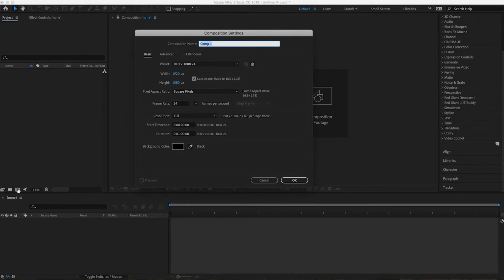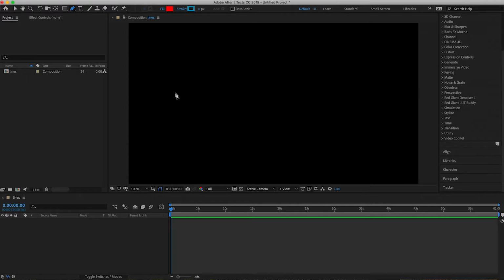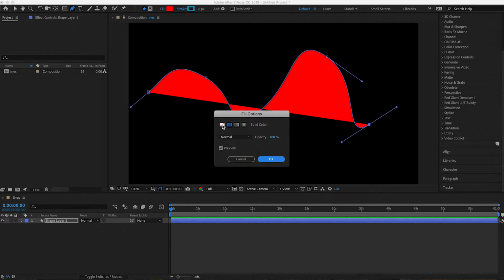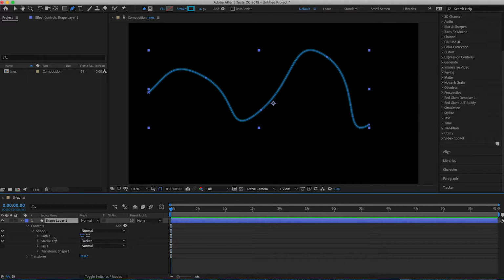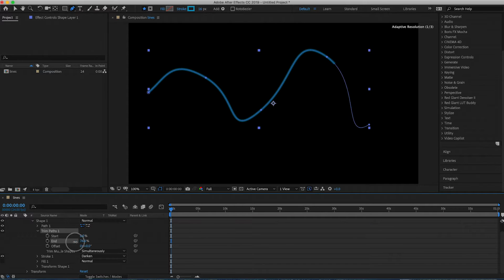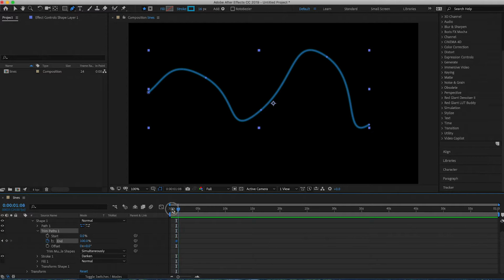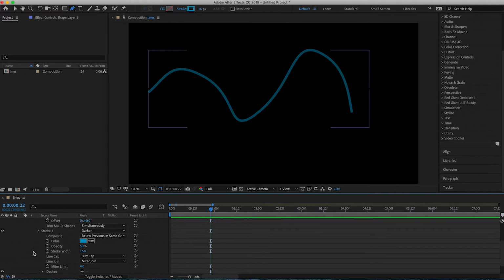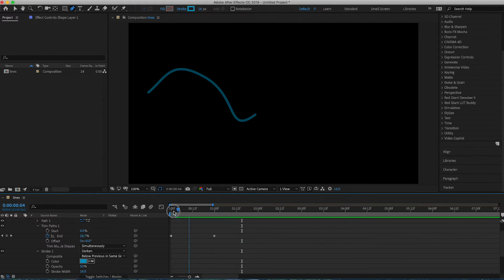How To Animate Lines Using After Effects CC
In this video we go over how to Animate Lines Inside of After Effects CC 2019. This is just a simple example of how to complete this, but it can be added for many other uses as well.

Pickup some cool CMP Shirts at our store!